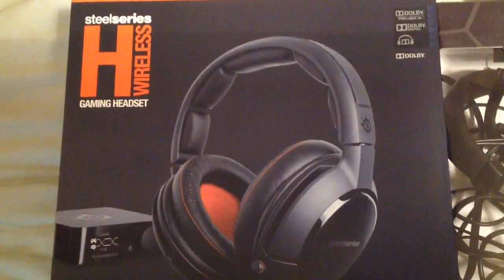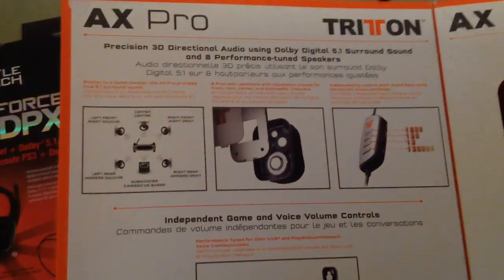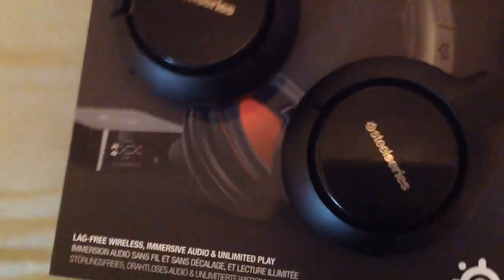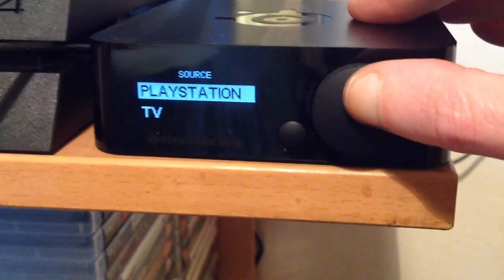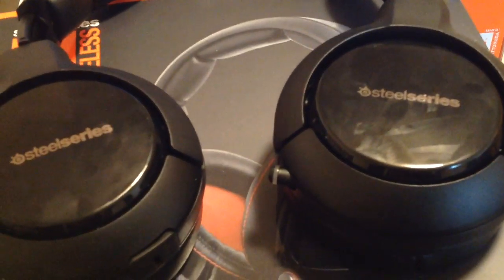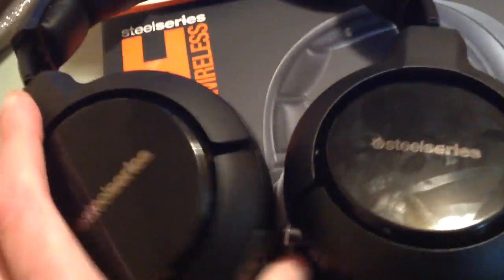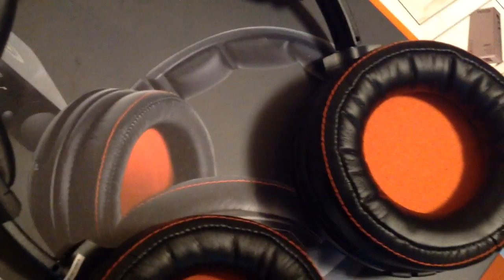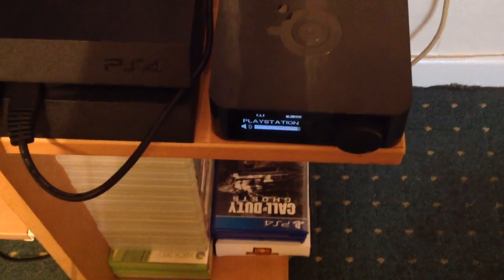Steelseries Wireless H PS4 Compatibility